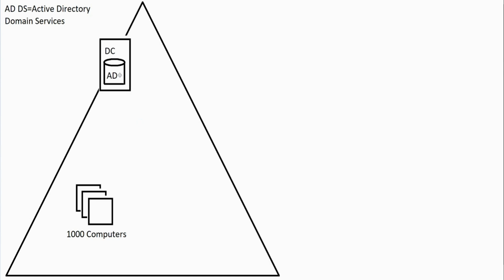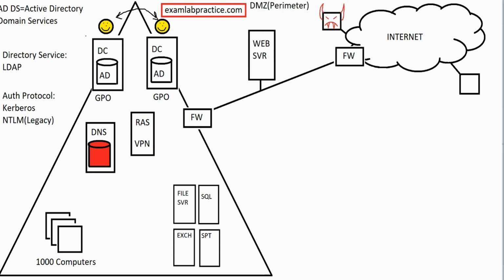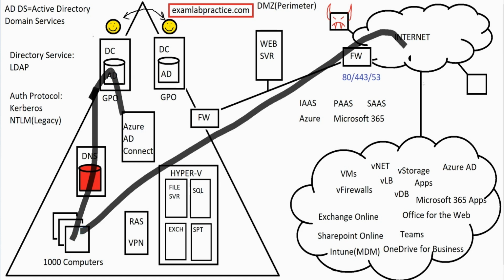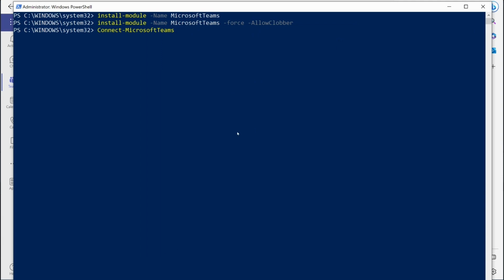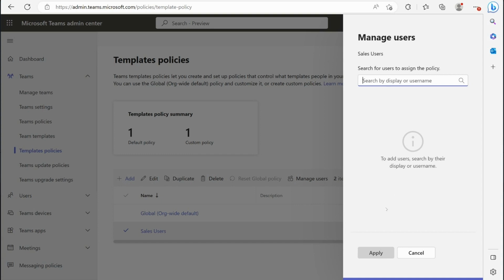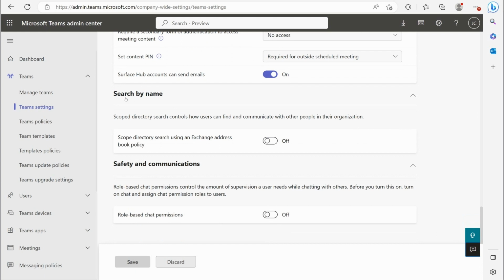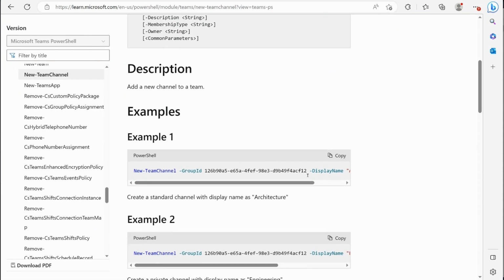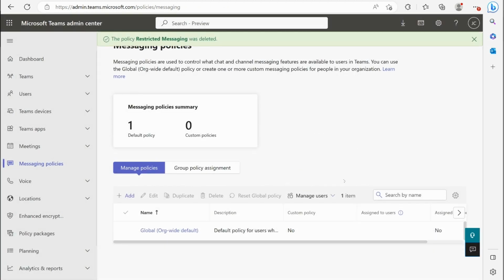MS-700 course/training: Gain the knowledge needed to pass the MS-700 exam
Watch this video to learn information that will help you pass the MS-700: Managing Microsoft Teams
Gain Certification: Teams Administrator Associate

INCLUDED EXAM OBJECTIVE CONTENT IN THIS VIDEO:

Create and manage teams

*Create a team by using the MS Teams admin center, Teams client, or PowerShell
*Create a team from an existing Microsoft 365 group, SharePoint site, or team
*Create a team from a template
*Create and manage Teams templates and template policies
*Manage the membership of a team
*Assign and modify user roles in a team
*Manage a team in the Microsoft Teams admin center
*Manage Teams environment settings in the Microsoft Teams admin center
*Configure privacy and sensitivity settings for Teams

Manage channels and chats

*Recommend channel types, including standard, private, and shared
*Add, edit, remove channels and manage membership
*Manage Teams channel settings
*Create and manage teams policies for channels
*Create and manage messaging policies

Manage security and compliance settings for Teams

*Identify licensing requirements for security and compliance features
*Specify security and compliance alert policies for Teams
*Choose appropriate Teams administrator roles
*Plan and configure Enhanced encryption policies
*Plan and configure threat policies in Microsoft 365 Defender
*Plan and configure retention policies
*Understanding sensitivity labels
*Plan and configure sensitivity labels and policies
*Understanding data loss prevention (DLP)
*Plan and configure data loss prevention (DLP) policies
*Understanding Conditional Access Policies
*Plan Conditional Access for Teams
*Plan and configure information barrier (IB) policies
*Identify appropriate use cases for communication compliance and insider risk

Plan and implement governance and lifecycle management

Licensing requirements for advanced lifecycle management of teams
*Identify where Teams stores content
*Plan & manage update policies, Public Preview, OfficeInsider, & Targeted release
*Create and manage policy packages in Teams
*Plan and configure policy assignment for users and groups
*Configure settings for Microsoft 365 group creation
*Configure an expiration policy for Microsoft 365 groups
*Adding an additional teams license
*Understanding naming policies for Microsoft 365 groups
*Configure a naming policy for Microsoft 365 groups, including blocked words
*Archive, delete, or unarchive one or more teams
*Restore or troubleshoot the deletion of a Microsoft 365 group
*Identify when to use access reviews in Azure AD for members and guests

Configure and manage external collaboration

*Identify licensing requirements for external collaboration
*Configure SharePoint Online and OneDrive external sharing settings
*Configure External access in the Microsoft Teams admin center
*Configure External collaboration settings in Azure AD for guest access
*Control guest access to a specific team, including sensitivity labels & Azure AD
*Remove guests from Teams, including from a team or a tenant
*Configure & manage cross-tenant access for B2B direct connect shared channels

Manage apps for Teams

*Manage Org-wide app settings in the Microsoft Teams admin center
*Create and manage app permission policies along with consent and blocking apps
*Create and manage app setup policies
*Manage purchasing of apps in the Teams app store
*Customize the appearance of the Teams app store
*Customize the branded experience of an app
*Upload an app to Teams

Manage meetings and events

*Recommend meeting types, including live events, webinars, & virtual appointments
*Enable enhanced meeting features for a user by assigning Microsoft Teams Premium licenses

Manage Teams clients and devices

*Identify licensing requirements for Teams Phone and resource accounts
*Identify licensing requirements for Teams devices
*Manage configuration profiles for Teams devices
*Configure Teams Rooms accounts and systems
*Manage device settings and firmware
*Manage Teams device tags
*Provision and configure remote sign-in for new devices

Manage phone numbers and services for Teams Phone

*Evaluate PSTN,Calling Plan,Direct Routing,Operator Connect, & Teams Phone Mobile
*Add, change, or remove an emergency address for an organization
*Provision and manage phone numbers for users, services, and conferencing bridges
*Assign, change, or remove a phone number for a user or a resource account
*Create and manage resource accounts in the Microsoft Teams admin center
*Manage voice settings and policies for users

THERE IS EVEN MORE EXAM OBJECTIVE CONTENT IN THE COURSE. THIS DESCRIPTION WAS SHORTEN FOR YOUTUBE